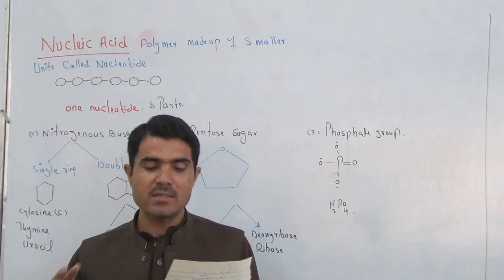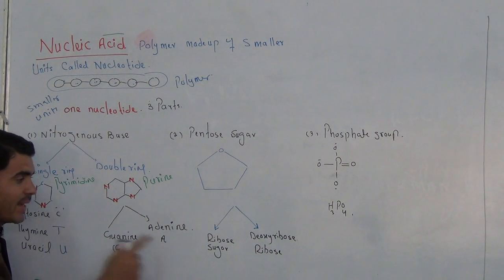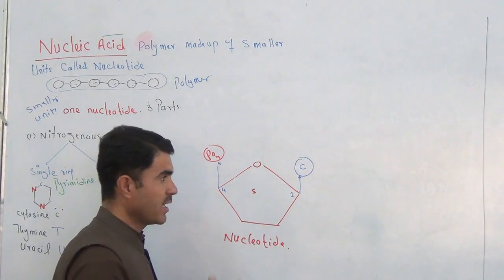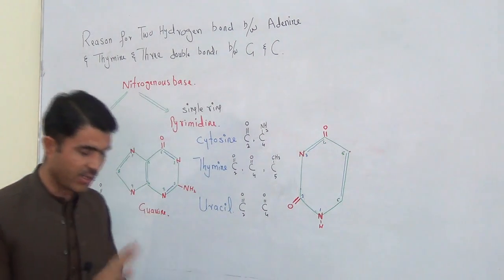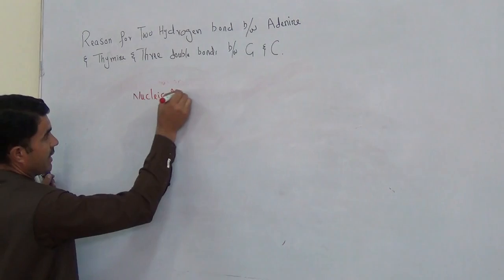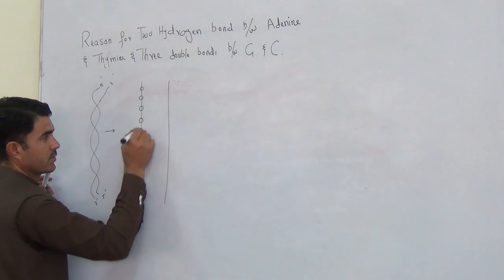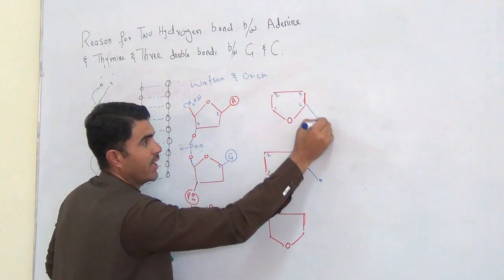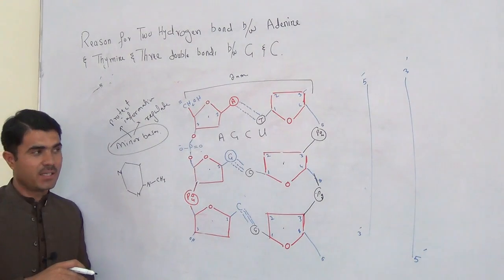Nucleic Acid full detail along with 14 questions DNA,RNA in english part 1 by Dr Hadi Khan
This is Dr Hadi Gold medalist Lecturer Pharmacy Department University of Baluchistan Quetta Pakistan
About This Video
In this Video lecture You will learn Basic concept of
Structure of Nitrogenous bases
Why there is three hydrogen bonds between guanine and cytosine ?
How di ester bond is formed between two nucleotides?

About This Channel
This Channel Provides lectures of all subjects medical field of specially of Biochemistry, Pharmacology for MBBS and Pharm-D covering all over Pakistan Universities and colleges and other countries where Urdu or English is common language

My Channel in Urdu for FSC classes
DrHafiz sultan acasdemy